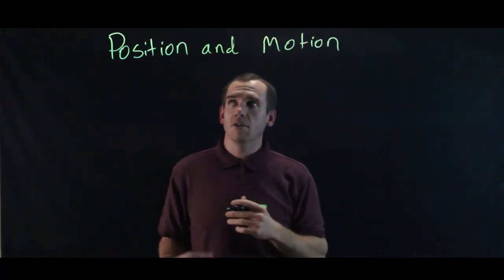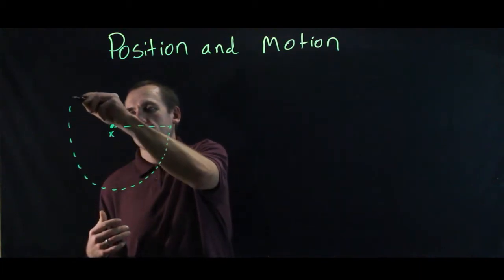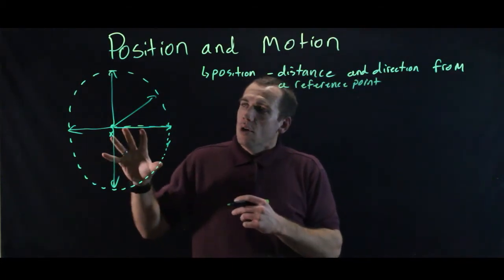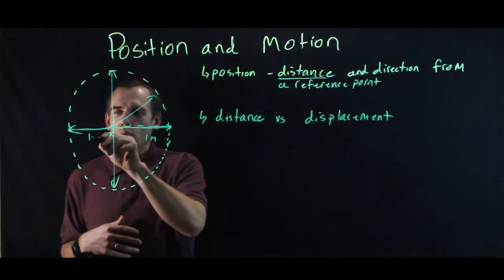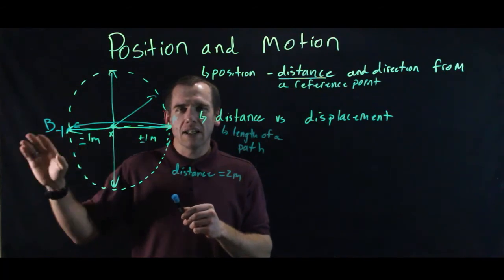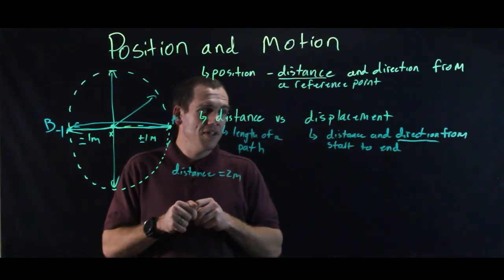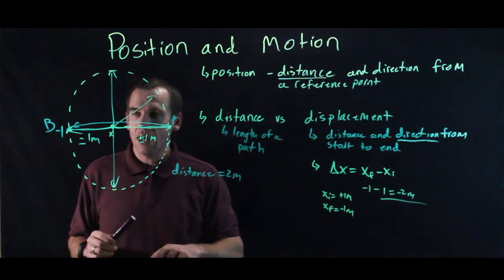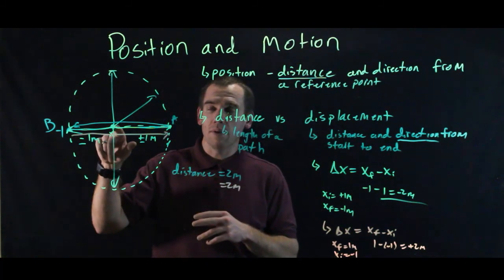Position and Motion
Distance, displacement, frames of reference